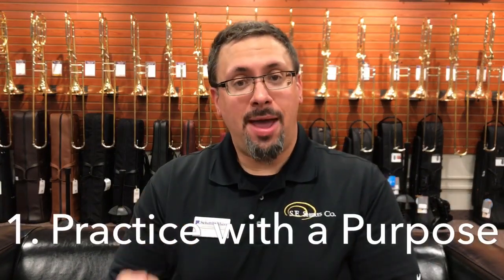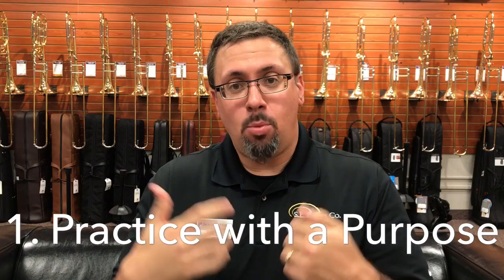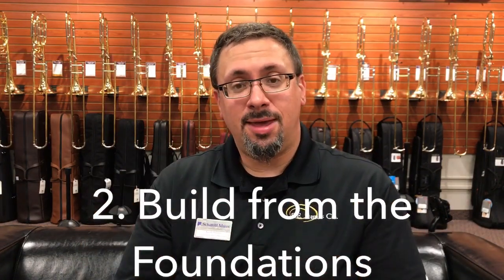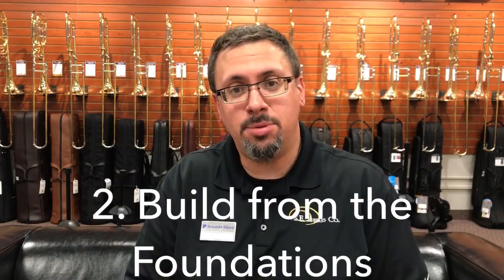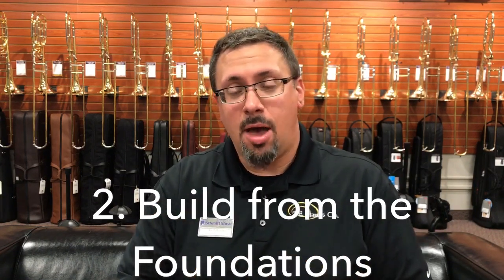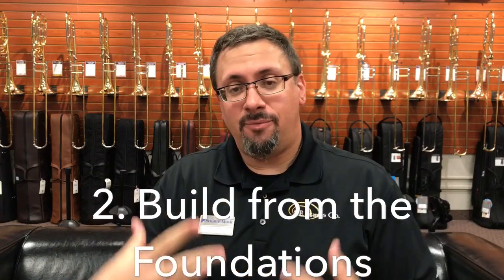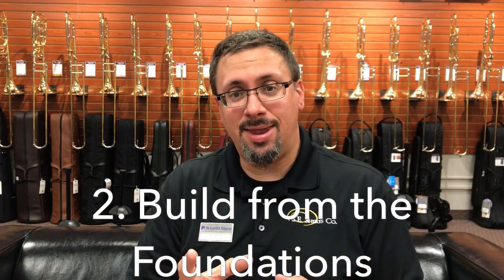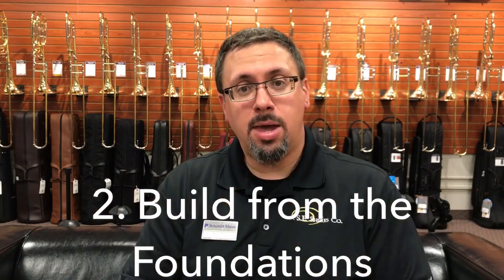Building a Warm-Up Routine-Episode 1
What and how we practice can have a huge impact on what we accomplish and how we grow as trombonists!  In this video I talk about how I view practicing and how I structure my warm-up routine to be as efficient and musical as possible!
Look for more videos in this series coming soon!

TOPIC OVERVIEW
1. Practice with a Purpose
2. Build from the Foundations
3. Add Variety